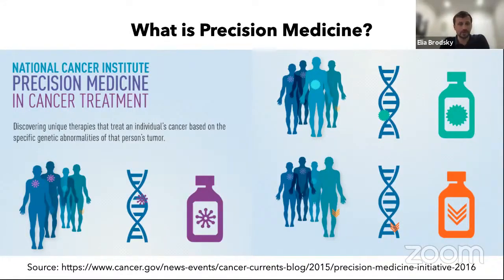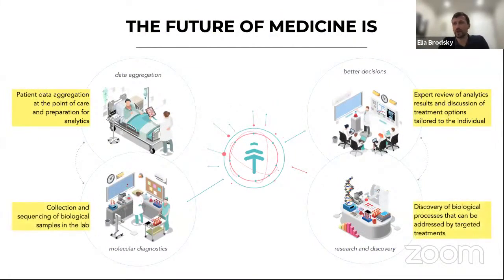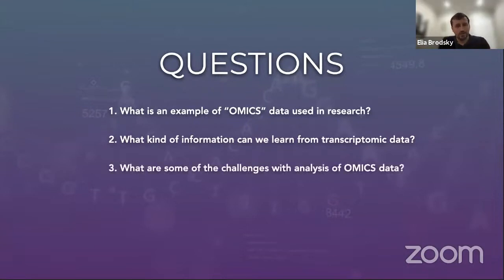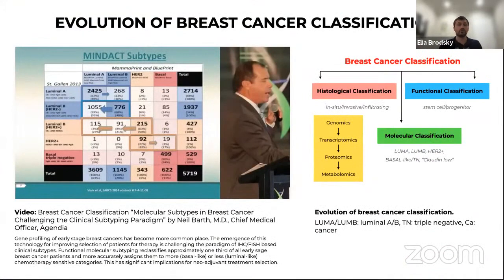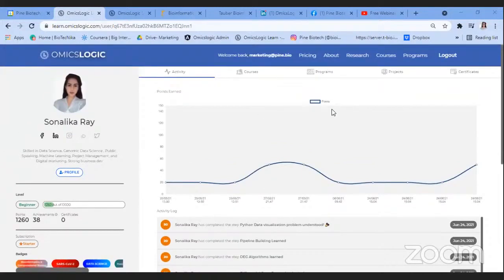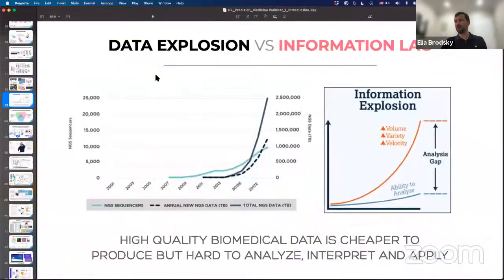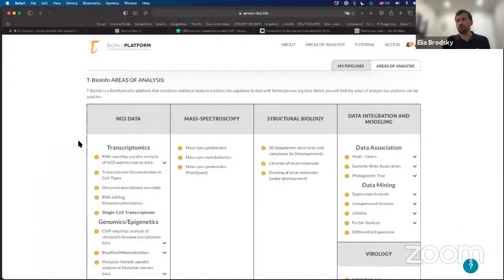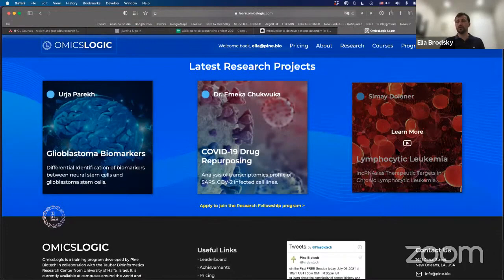Bioinformatics for Precision Medicine - Translational Research using Bioinformatics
Precision medicine is changing the way we understand, diagnose and treat major life-threatening diseases. The transformation is driven by high-throughput molecular data that is being collected from patients, animal models, and large-scale cell line experiments. In this program, we will explore how the various -omics data types generated in these studies can be analyzed and integrated to study the basic biology associated with viruses & their hosts, cancer onset & development and outcomes.

This online program includes weekly sessions with an instructor, online tracking and review of student progress, access to all resources and materials online for self-paced learning, access to expert guidance and problem-solving, educational & research pipelines, domain data analysis on our big data server for 15 days (server.t-bio.info).